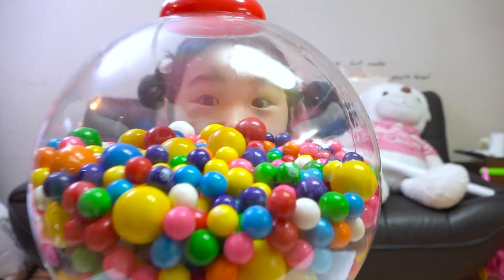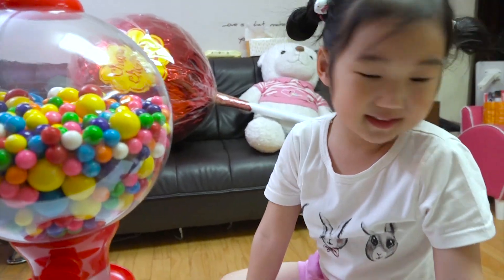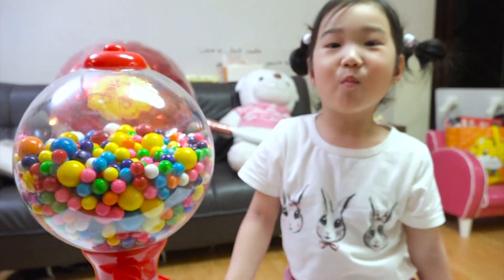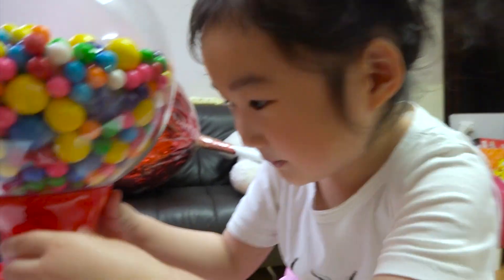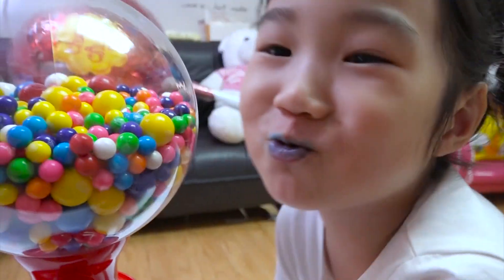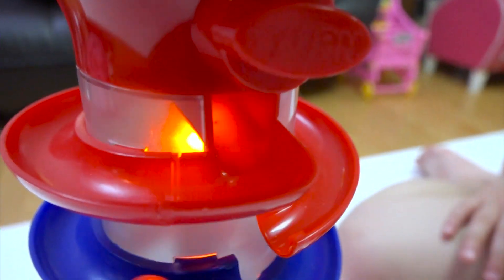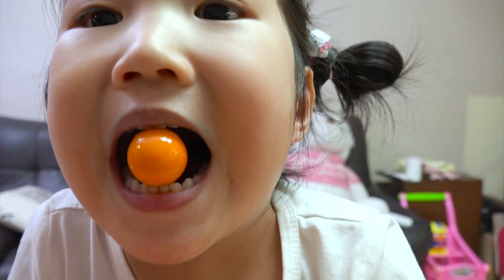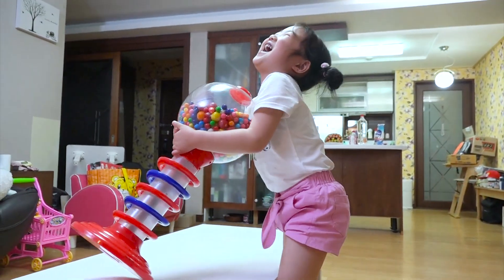Best Learning Video for Toddlers Learn Colors with Boram's Gumball Machine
Boram Tube Toy Review Free Subscription ♡